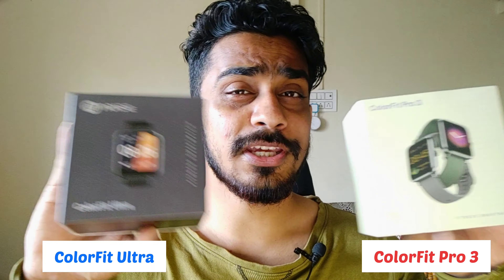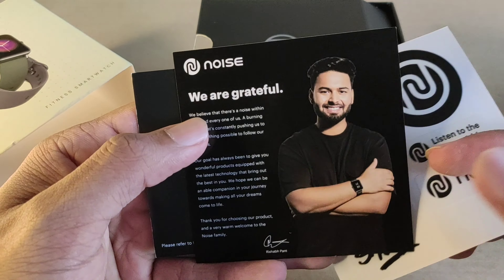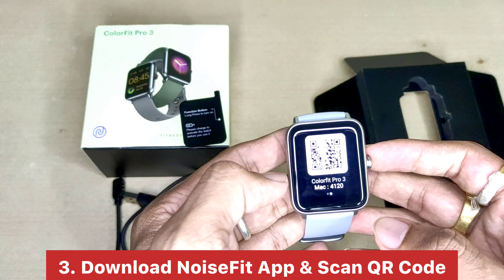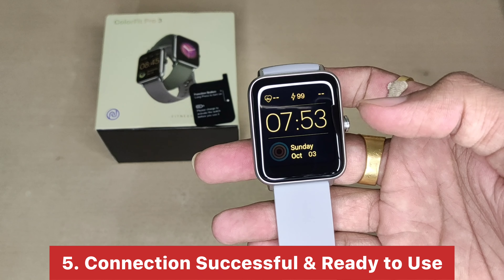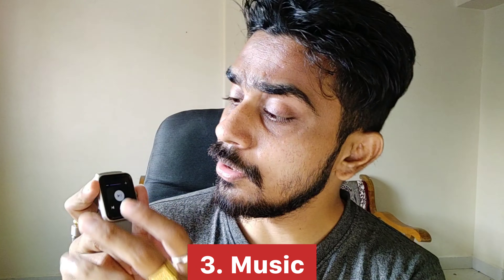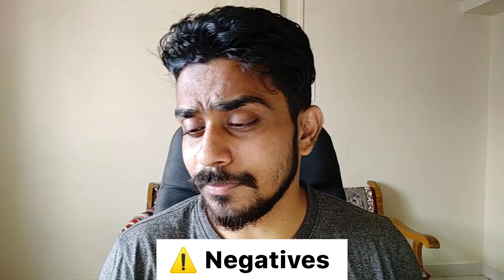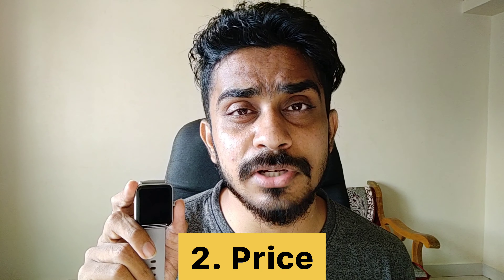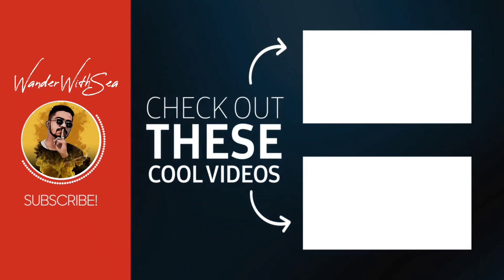ColorFit Pro 3 Unboxing & Review | Noise Watch | Amazon Sale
I recently bought ColorFit pro 3 of Noise from recent amazon sale started from 3rd October to 10th October.

About this Item:
Brand : ‎Noise
Series: ColorFit Pro 3
Average Battery Life (in hours) : 5 to 7 Days
Lithium Battery Energy Content: ‎210 Milliampere Hour (mAh)
Included Components : ‎1N Watch, 1N Charging Dock and 1N User Manual

Timecodes:
00:00 - Intro
00:22 - Box Details
01:17 - Unboxing
01:27 : Instructions, Stickers and Thank you card
02:00 : Charger
02:26 : Watch
03:08 : Charging
03:15 : Download Noisefit app
03:50 : Scan QR code
04:30 : Connection Successful
05:49 : WatchFaces
06:03 : Review
06:21 : Display
06:36 : Calling and Message
08:03 : Music
08:20 : Sleep, Heart rate, Stress Level
08:44 : Calories & Weather
09:00 : Negatives
10:39 : Thank you
11:00 : End Screen

Make sure you follow me on other platforms.